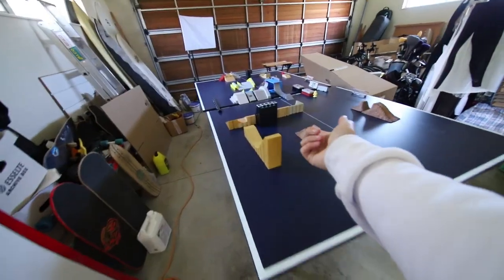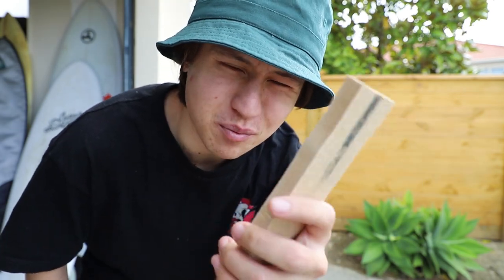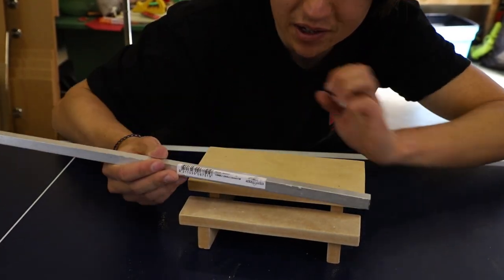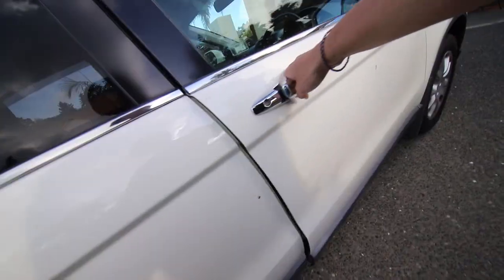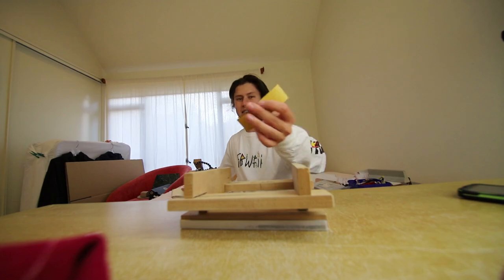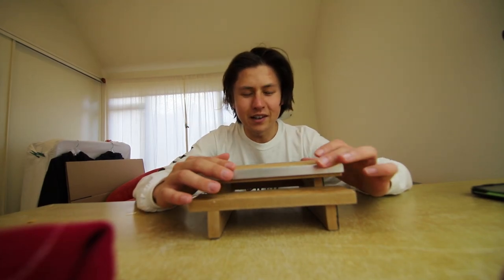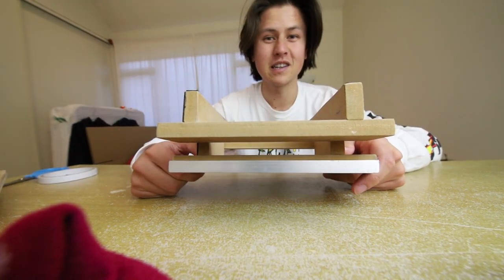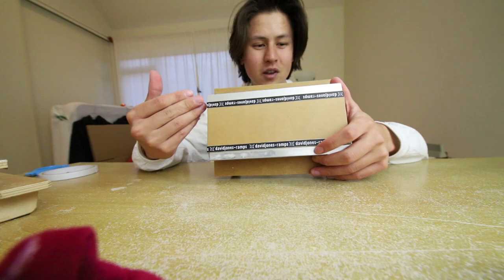D.I.Y FINGERBOARD PICNIC TABLE!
Today we make what is probably the easiest builds on this channel that anyone can do! a fingerboard picnic table! Legit made this thing in around 3 minutes! If you want to make one yourself the measurements of mine is
Length: 7"
Width: 5'67"
Depth: 2'56"

Hope you guys enjoyed the second to last day of fingerboard week! Make sure to come back tomorrow for the last day! I'm pretty hyped on tomorrows video so yeeee!!

Song: Sun Kissed by Permateens

Check out The Colonies! They did a couple of the songs in this vid and I really like there music so show them some love!